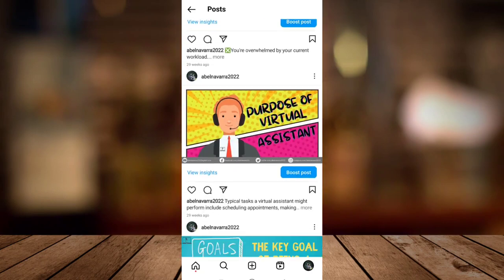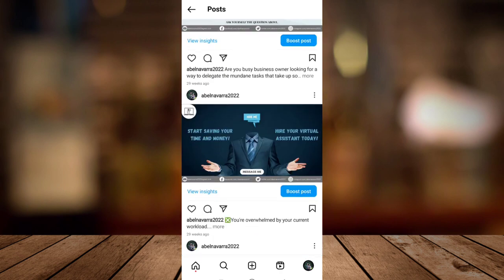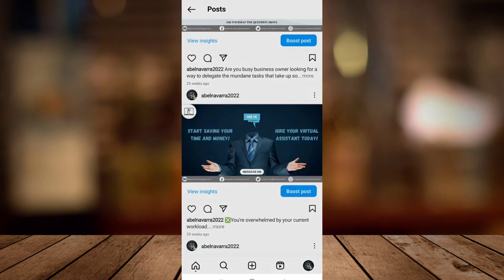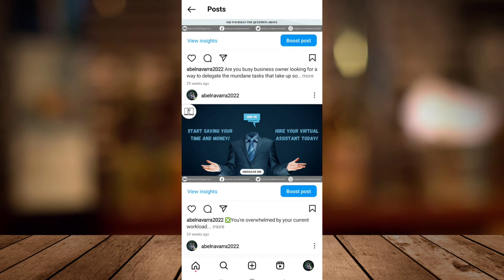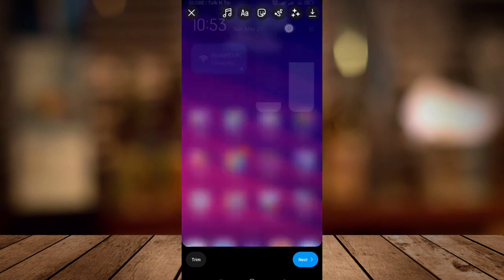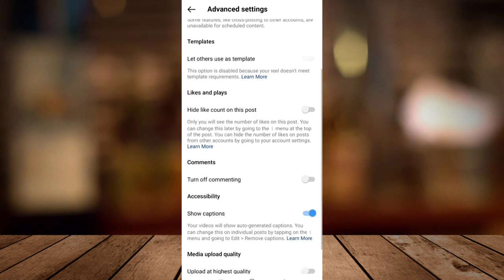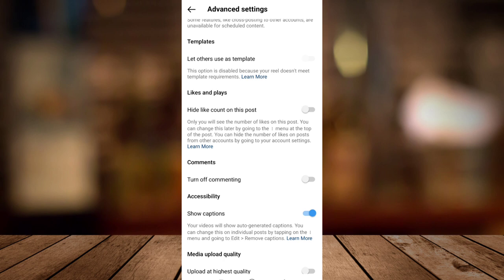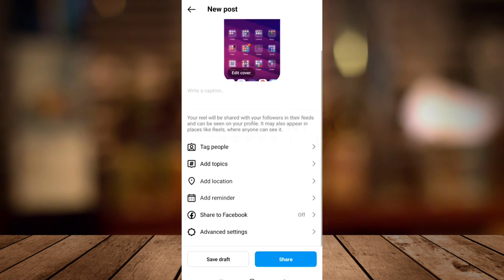How to Hide Likes on Instagram Easy Guide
Want to know how to hide likes on Instagram? In this video, we’ll show you the simple steps to hide the like count on your posts and others’ posts, giving you more privacy and control over your Instagram experience. Whether you want to remove the pressure of likes or just enjoy a more relaxed browsing experience, this tutorial will guide you through the process of hiding likes on Instagram easily. Watch now to manage your Instagram settings!